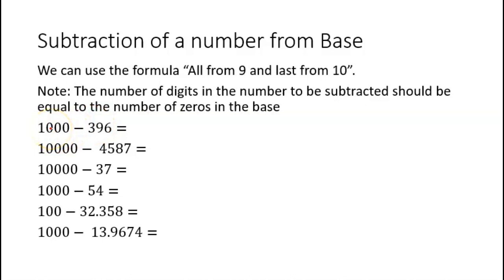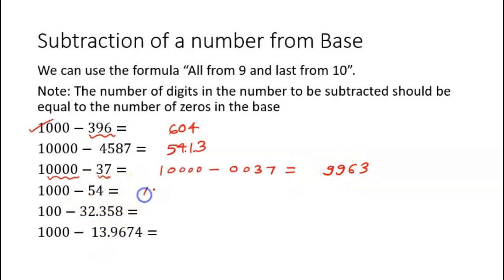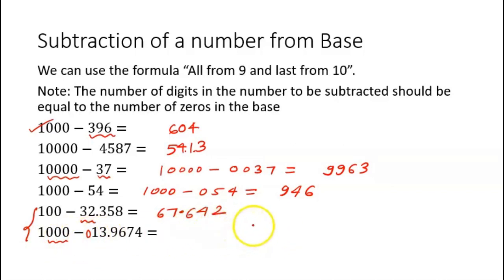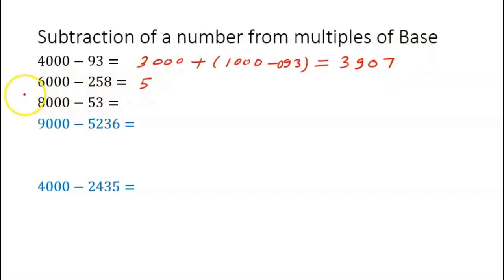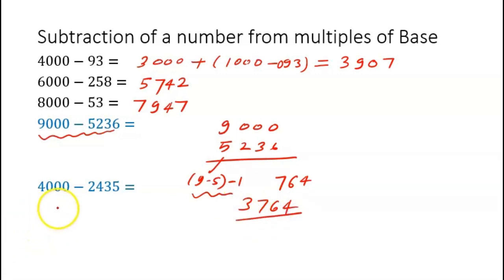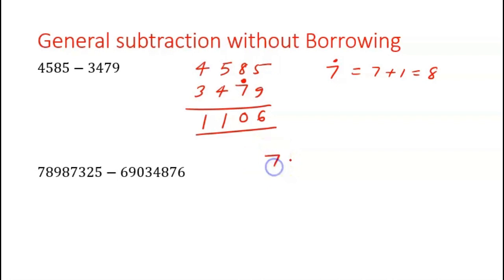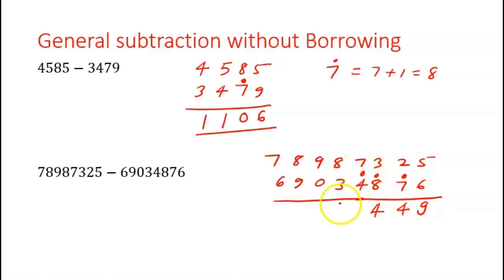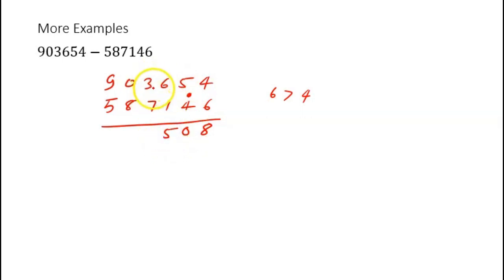Vedic Math | Subtraction | L15